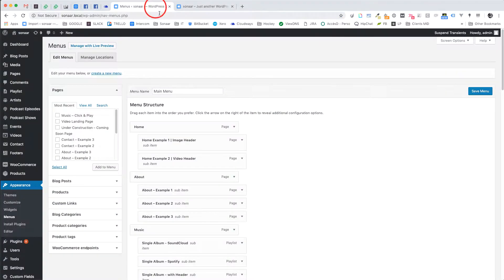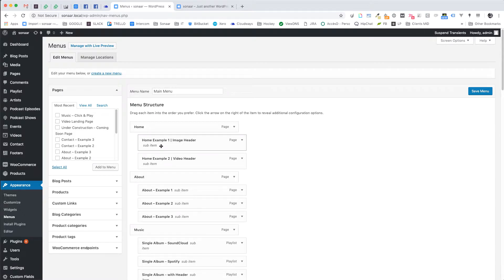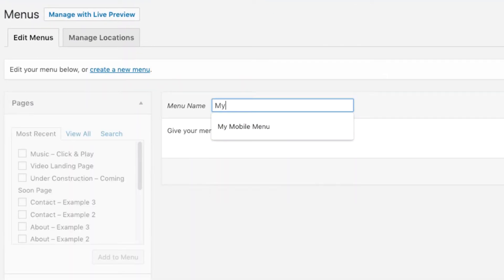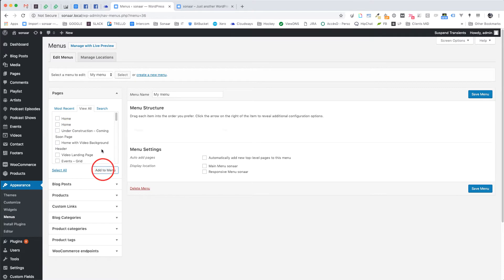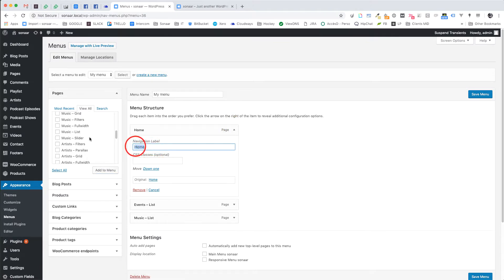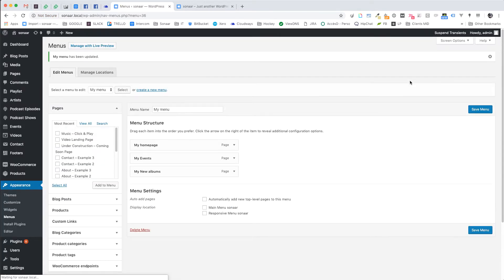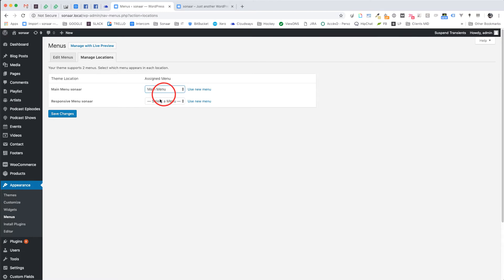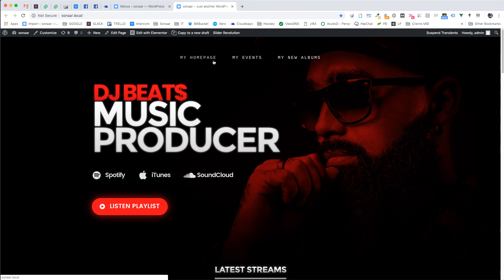Add, Rename or Remove Menu Items | Sonaar WordPress Themes | Video Tutorials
How to add new items to your WordPress menu. Also, I'm gonna show you how to create new set of menu for your Sonaar WordPress Theme.